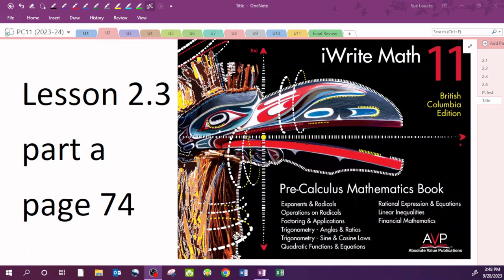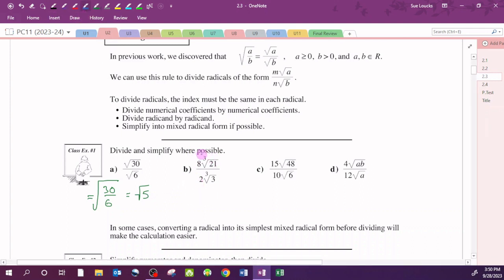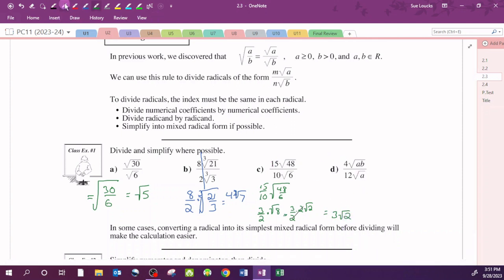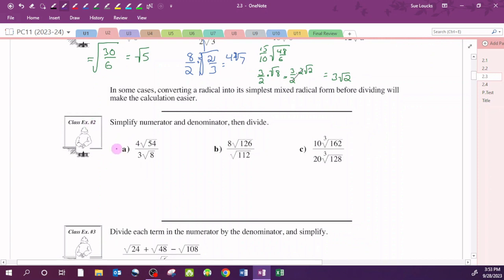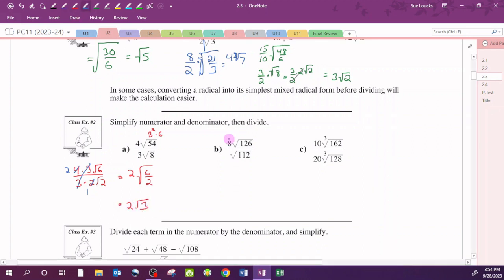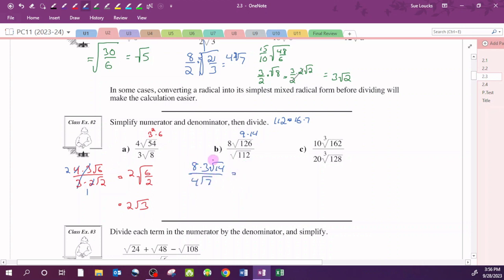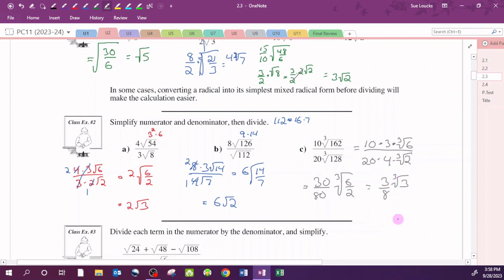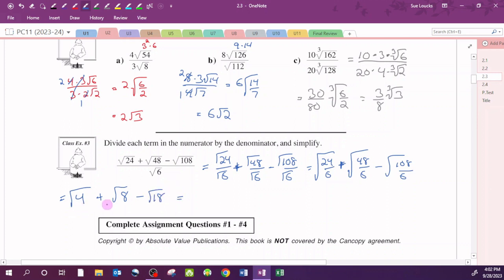PC11 2.3(a) Dividing Radicals - Part 1